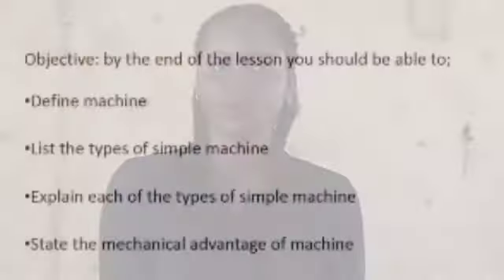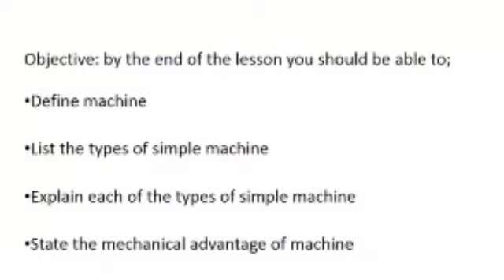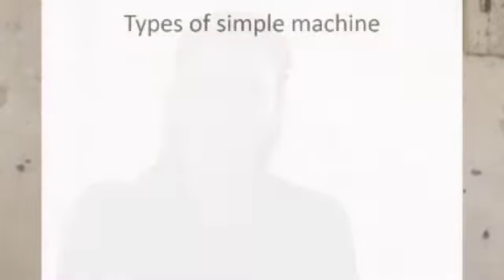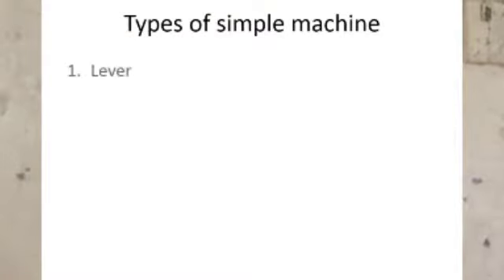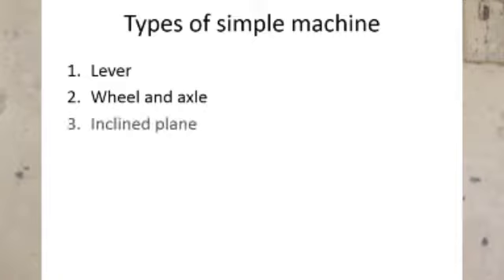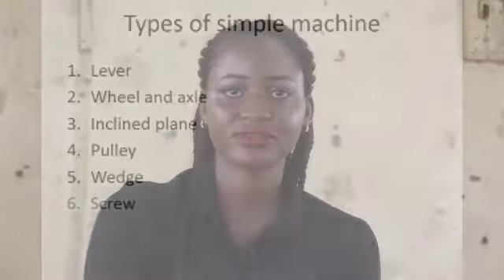Principle of Machine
Principle of Machine by Gafari Oluwakemi